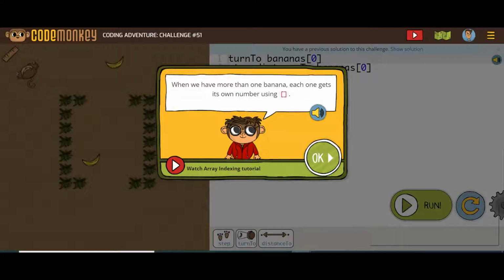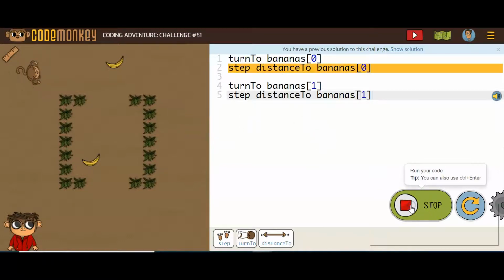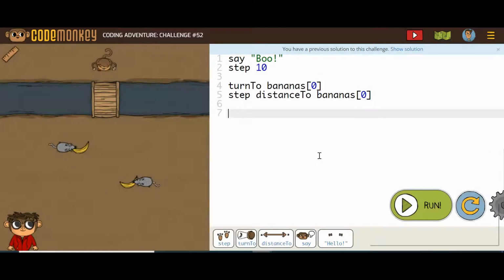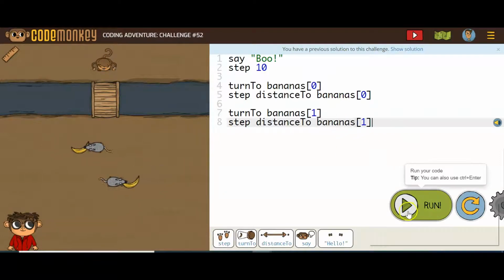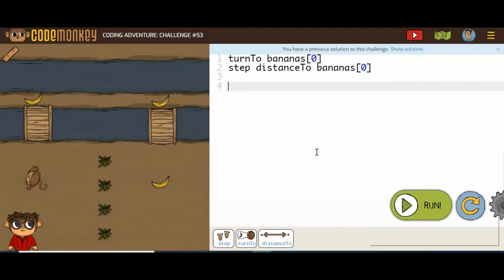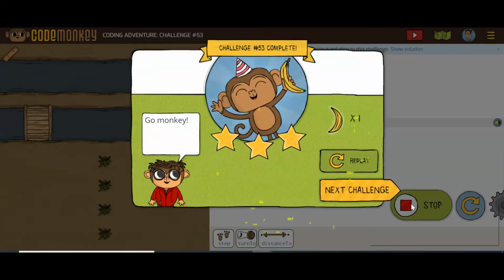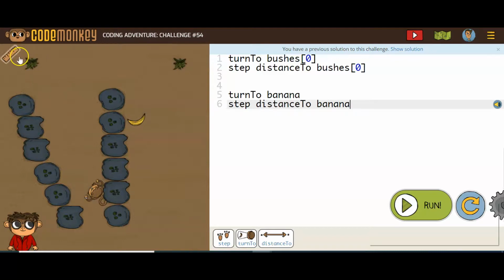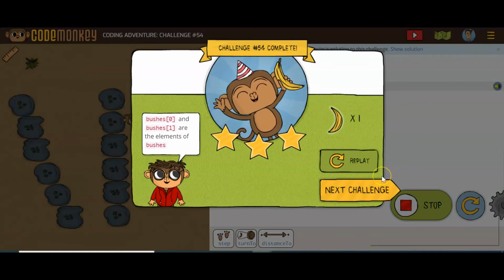Code Monkey Adventure Challenge 51-54